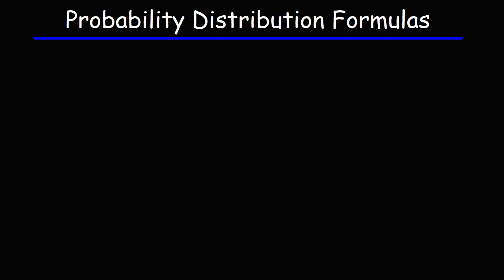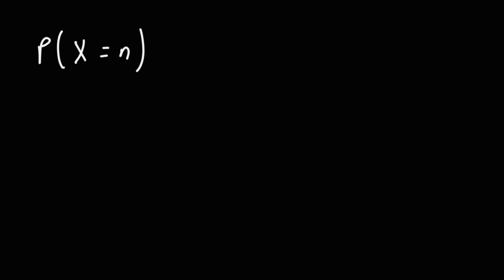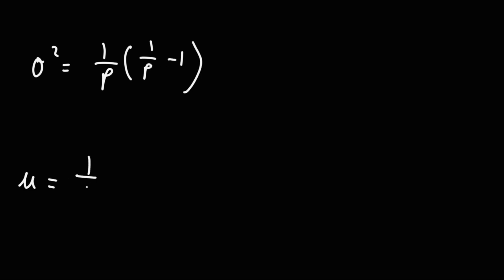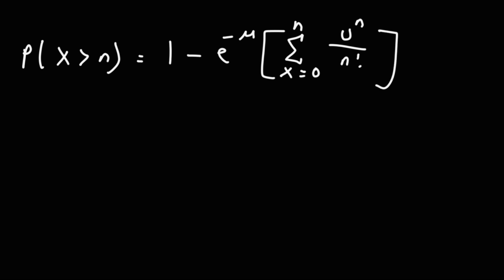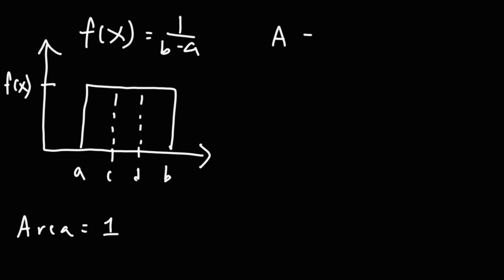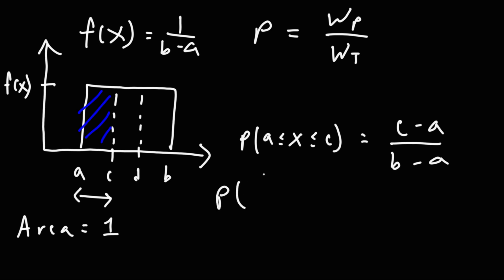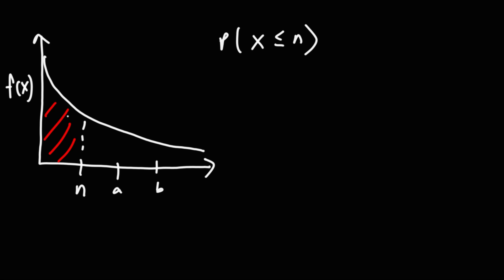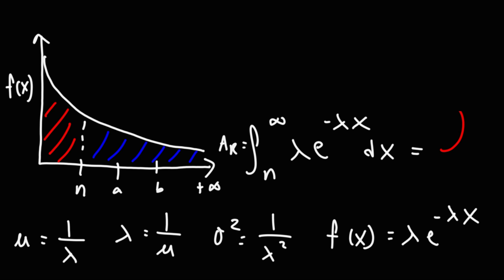Probability Distribution Formulas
This statistics video tutorial provides the formulas that will help you to find the probability of a binomial distribution, geometric distribution, poisson distribution, uniform distribution, and exponential distribution.